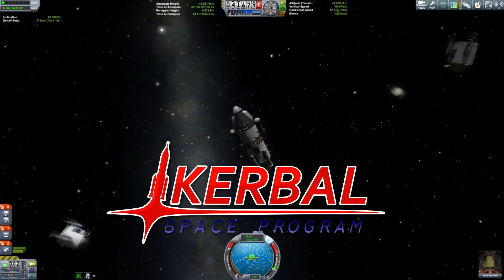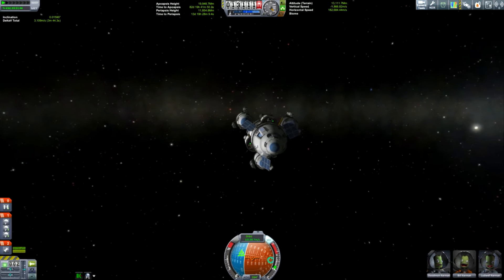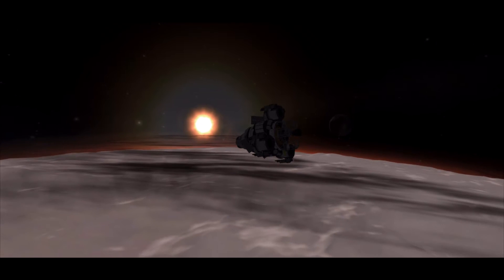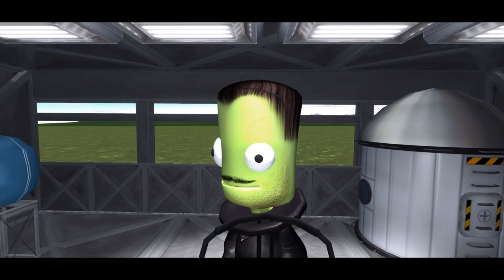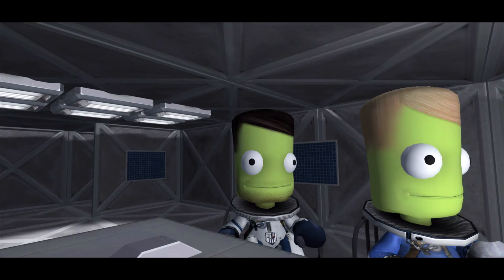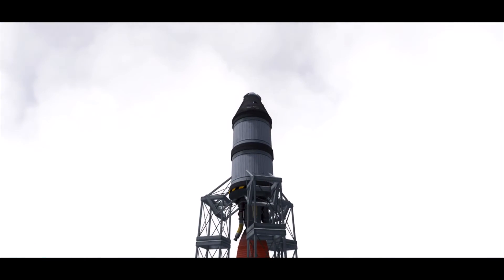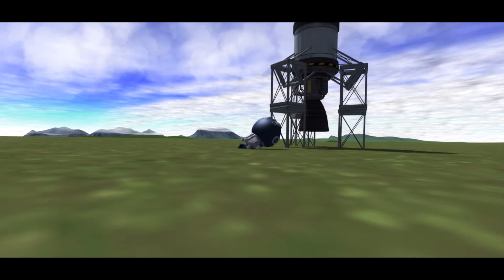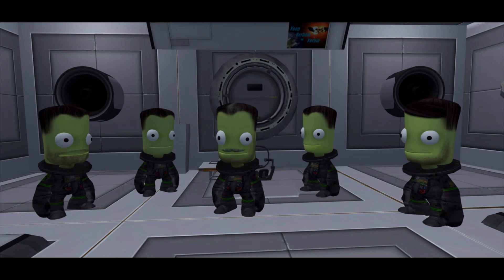KSP Kerbalinian Odyssey Story - Episode 1 - Duna Crash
The Kerbals and I have come up against an unstoppable force, no not star wars but the update of Kerbal Space Program to 0.90.
In the Update the KSC is sold and I loose my job, also our three brave Kerbals Bill, Doodmon and Ludwell crash land on Duna starnding them on the desert planet, why? well we just sold the tracking station.
Don't worry though, Altery Kerman saves the day and hopefully he will also help save the Kerbals on Duna, but first things first he has to rebuild the Kerbalinian Odyssey program. But unknown by the Kerbals at the KSC theres a Keep Kerbals on Kerbin society or K.O.K for short are trying to stop the Kerbals getting back in space, who will succeed?

Or By Pigeon

This episode took some time to create due to work, life and everything so won't be weekly at the moment.